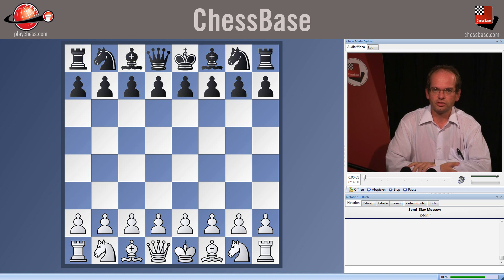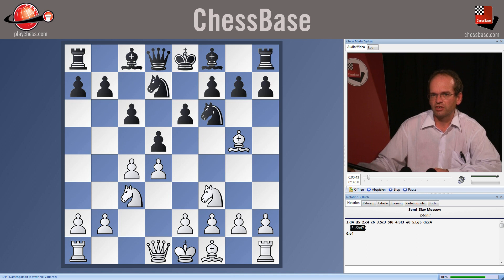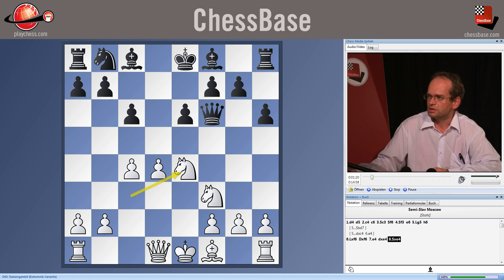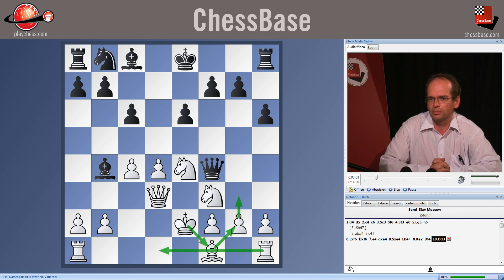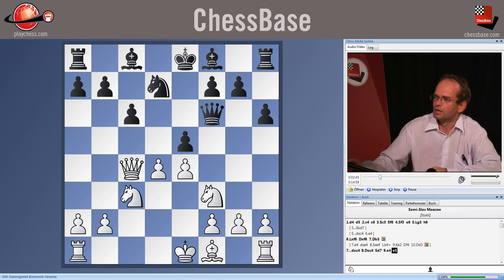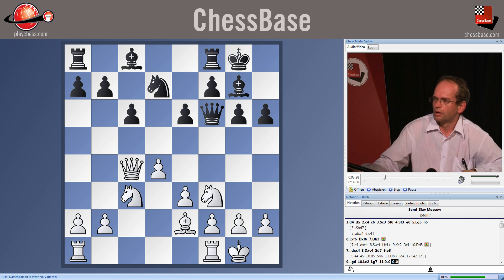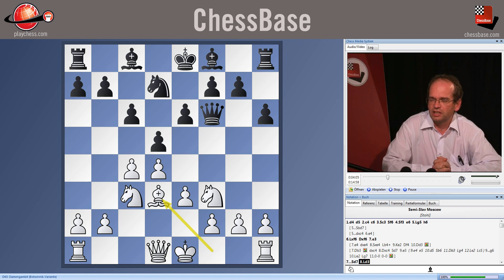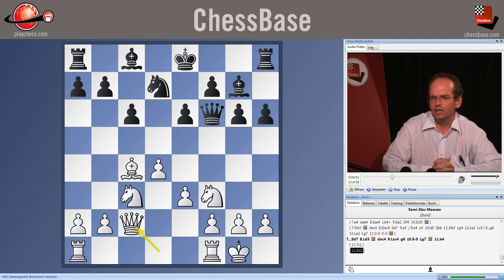ChessBase Tutorials Vol.3 Queen's Gambit and Queen's Pawn Game GM Igor Stohl Moscow Variation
This is a video sample from the ChessBase Tutorials Vol.3 - Queen's Gambit and Queen's Pawn Game. In this sample GM Igor Stohl is presenting a summary over the Moscow and Antimoscow Variation.